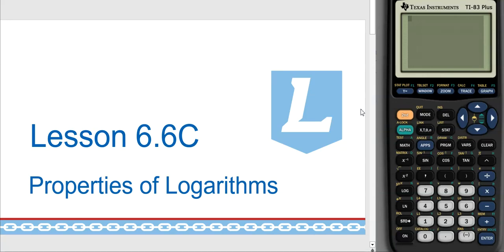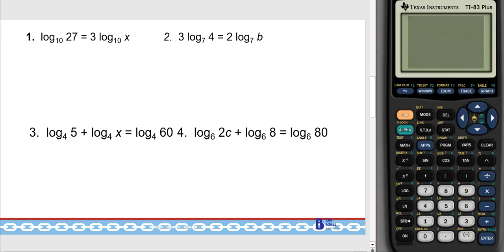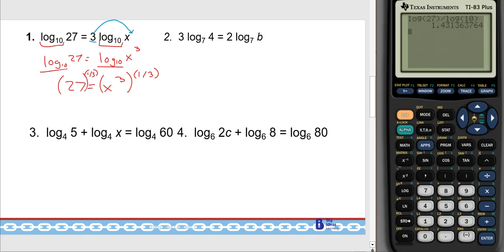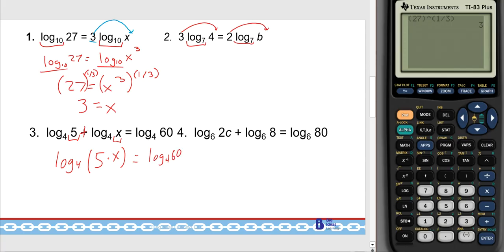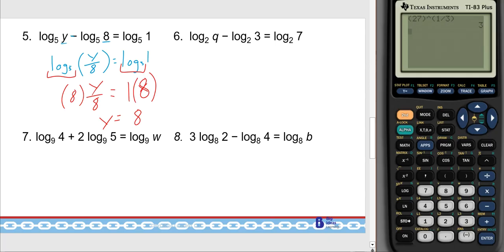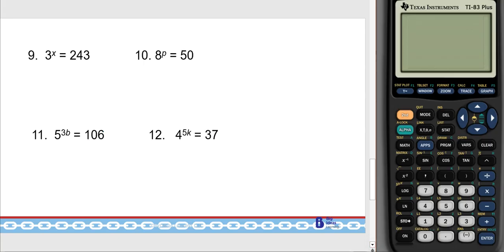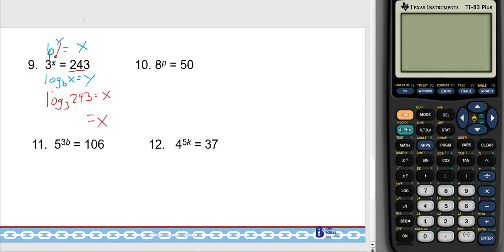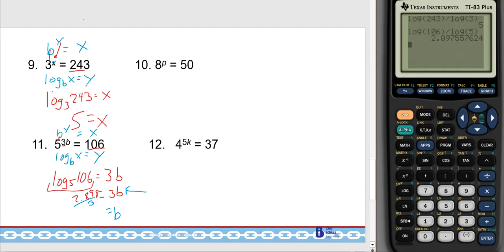Lesson 6.6C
Using properties of logarithms to solve equations